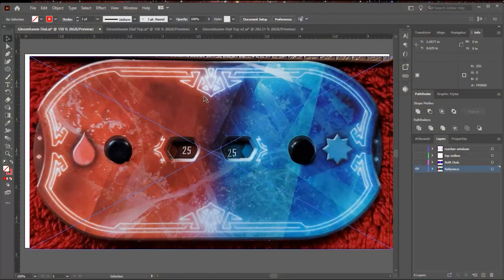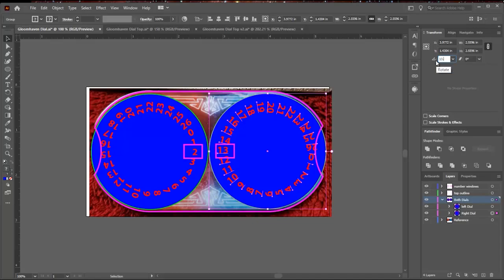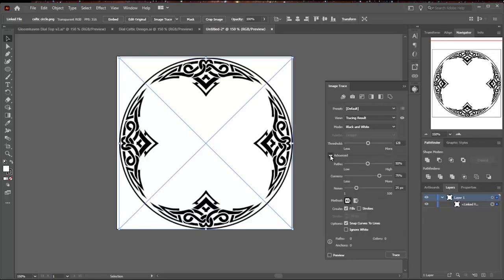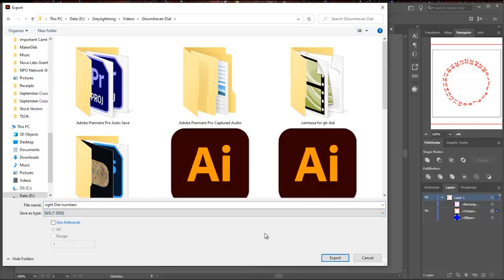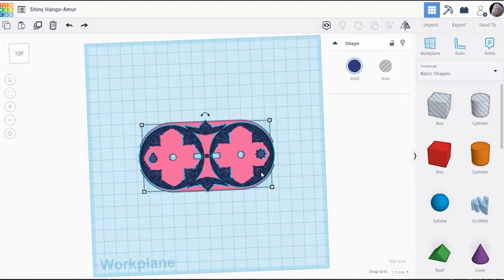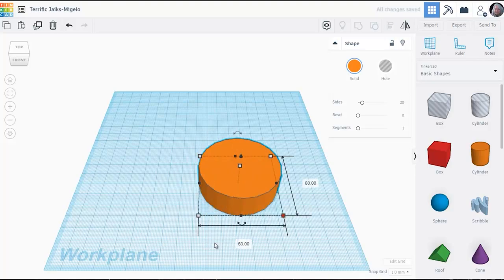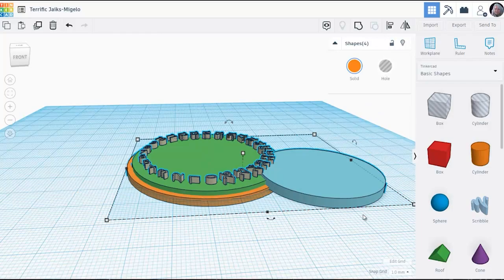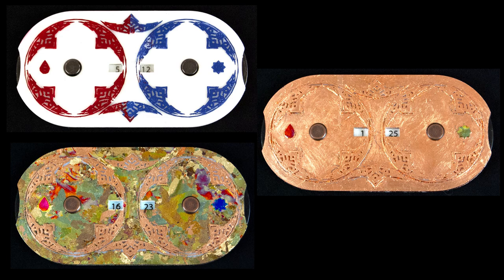How To Design Custom Gloomhaven Trackers For 3D Printing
This is the first of three videos showing the details behind my custom Gloomhaven tracker project. This episode focuses on the design process, from creating the initial design in a vector graphics program (Adobe Illustrator), through importing the component drawings into TinkerCAD and turning them into 3D models. I show the iterations I went through on each component, as I printed them and found issues that needed to be addressed.
The next video will show the 3D printing step, including special techniques for printing flat on the build plate and using two colors of resin in one print.
The final video shows my finishing techniques, including gold leaf.